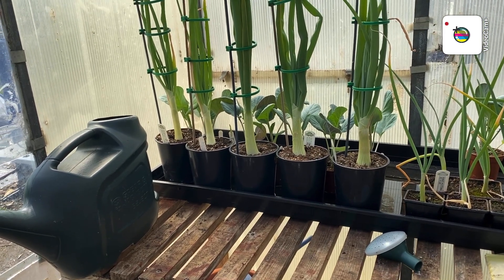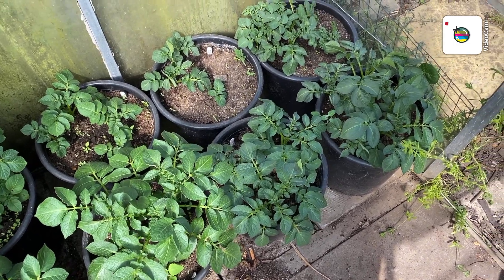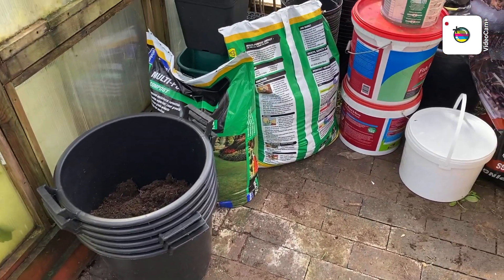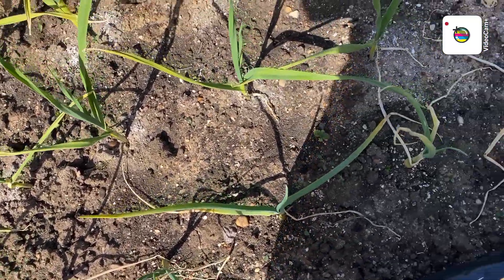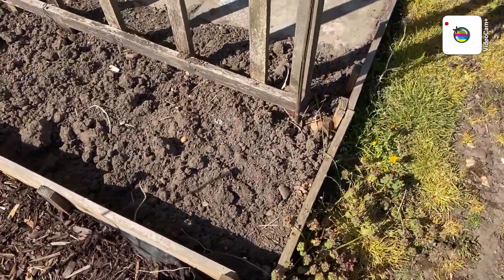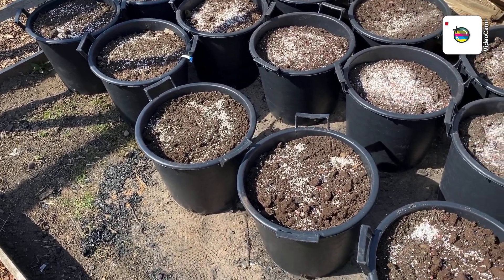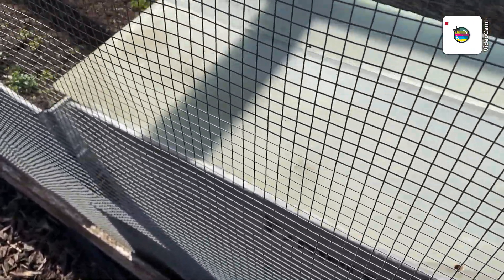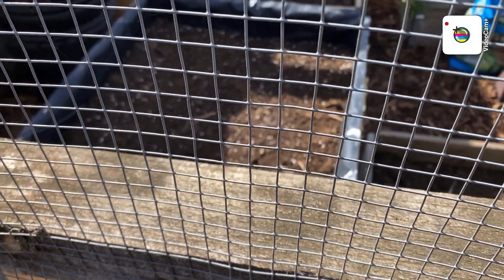Quick Look Round The Plot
As the title says just a quick look around the plot.